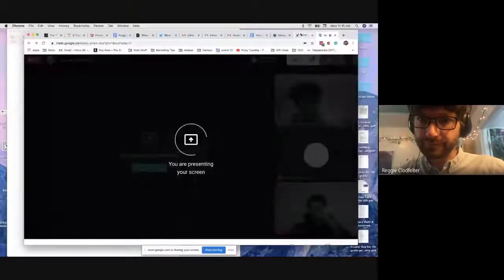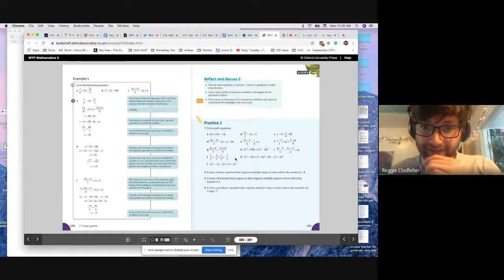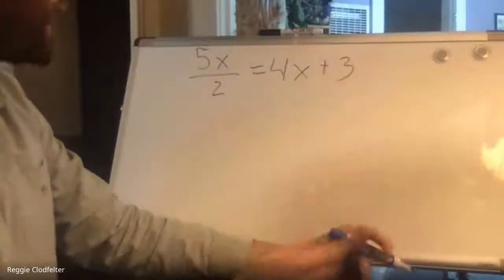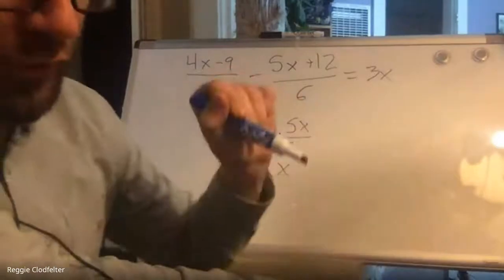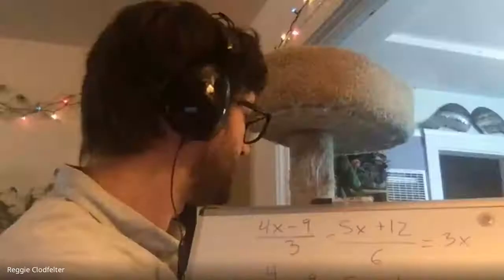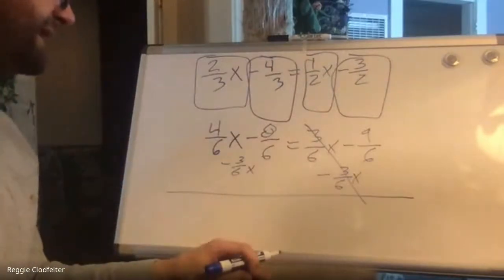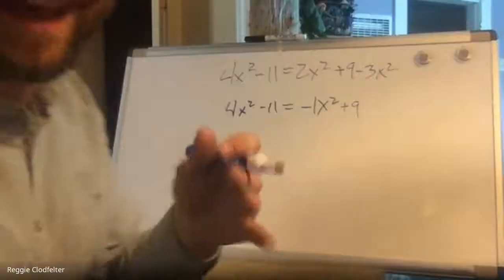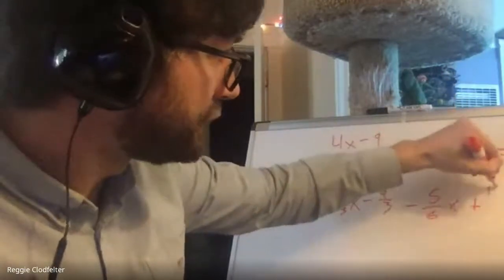8th Grade Class Lecture 5 18 20, Intro to Linear Systems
See how to do today's homework (oh and an intro to the entire unit!)